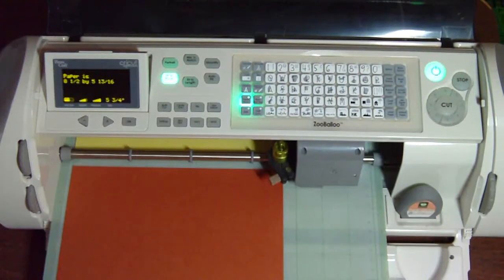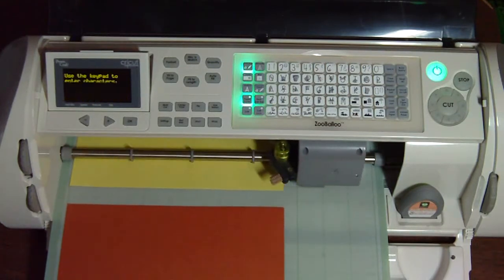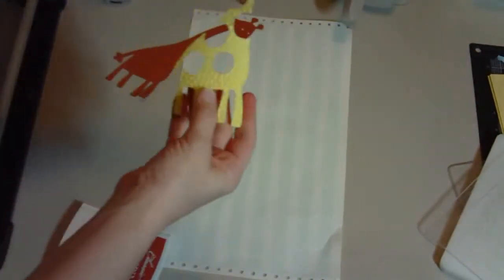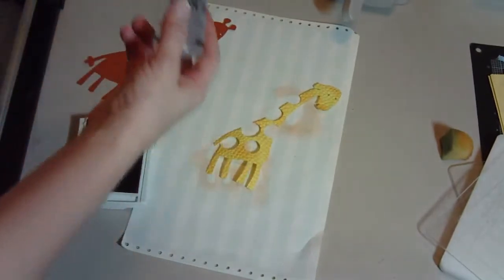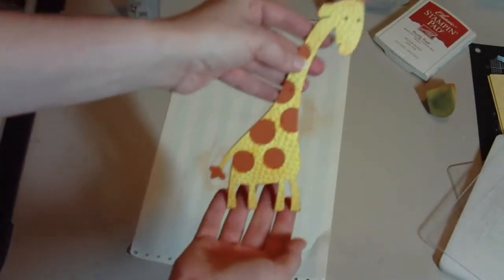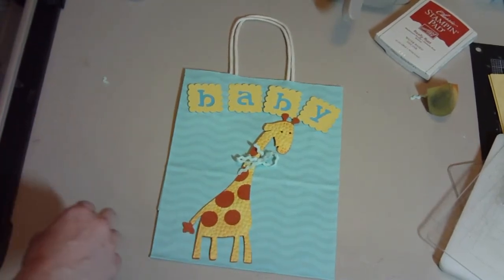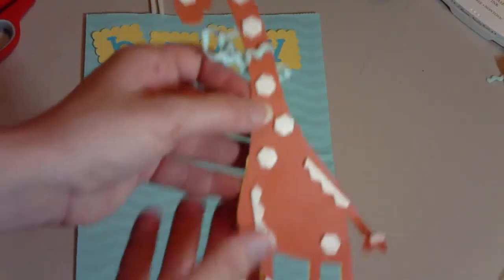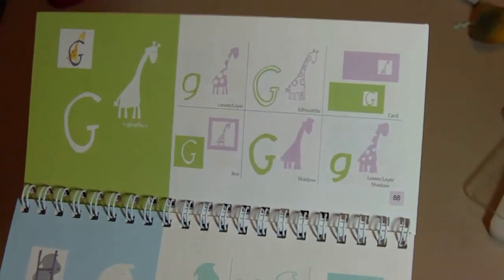Cricut Zooballoo Gift Bag - Video #8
Here is a video / tutorial I made on how I turned an inexpensive plain gift bag into an adorable gift bag using Cricut Zoobaloo cartridge.